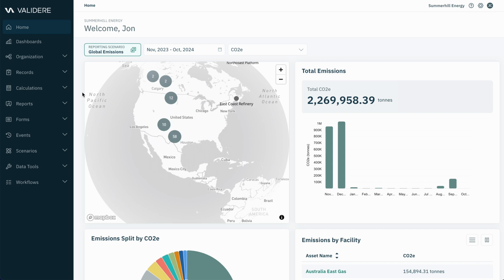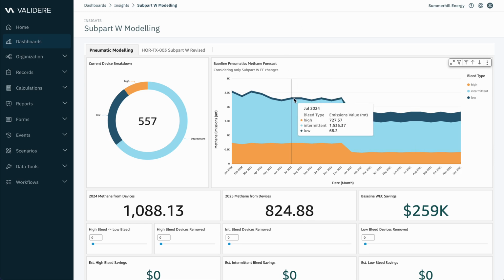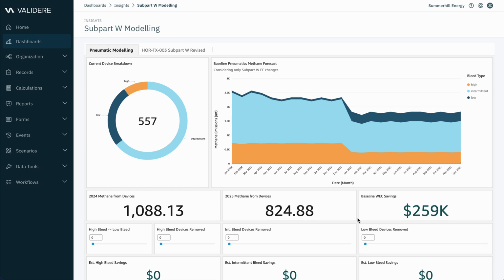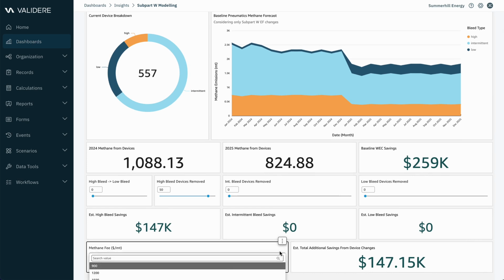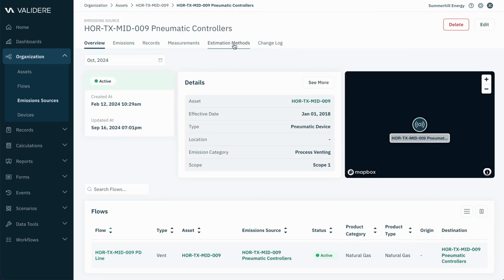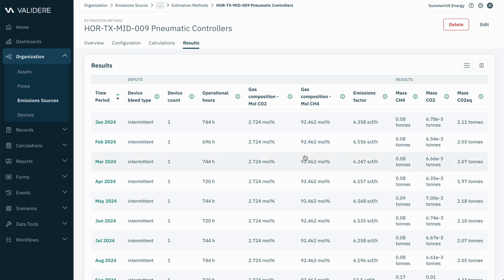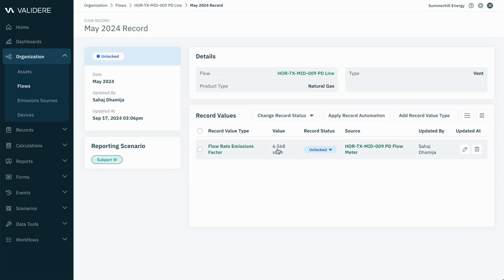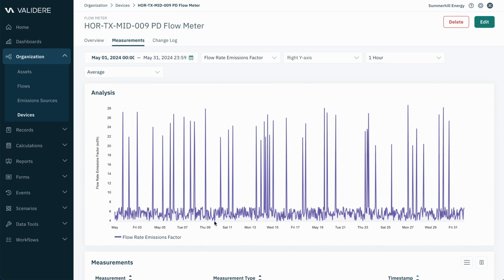Subpart W Reporting Product Demo | Validere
See how Validere supports EPA GHGRP Subpart W reporting for petroleum and natural gas operations — from source data and calculations through exceptions, approvals, and audit-ready evidence.

In this product demo, you'll see how Validere helps teams:

• Centralize Subpart W source data and facility inventory work
• Apply and review calculation methods with a clear change history
• Investigate missing inputs and exceptions before filing deadlines
• Route approvals and preserve supporting evidence behind reported values
• Connect environmental reporting work with operational source systems

If you are evaluating Subpart W or GHG reporting software for industrial operations, this demo shows the workflow Validere supports without asking you to replace every system you already run.